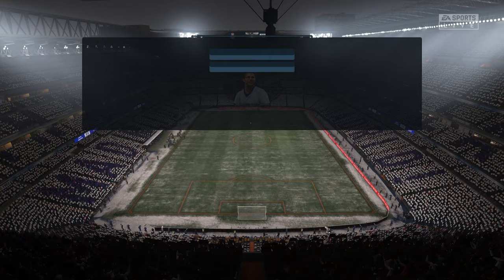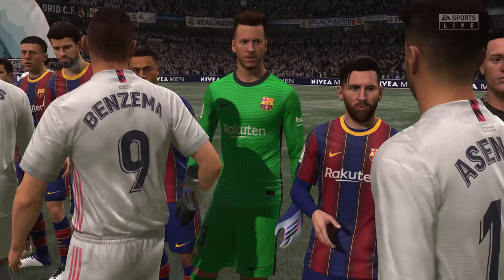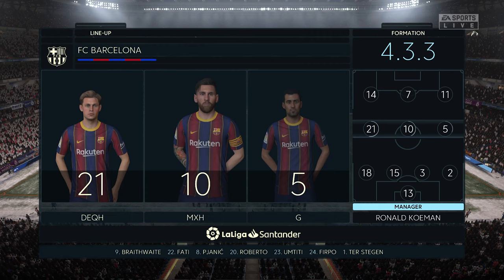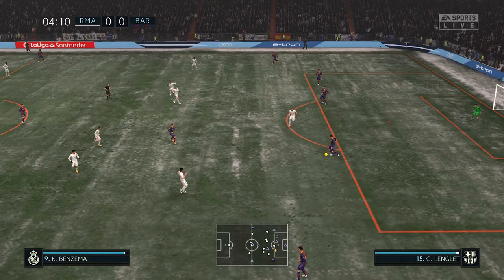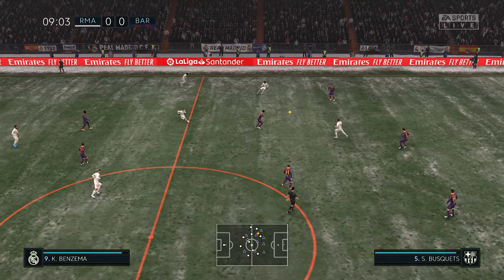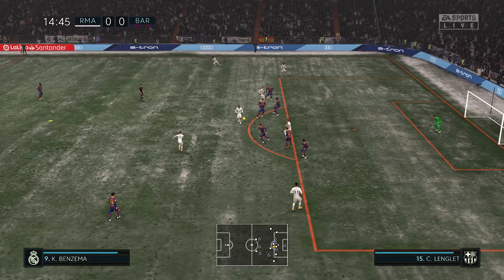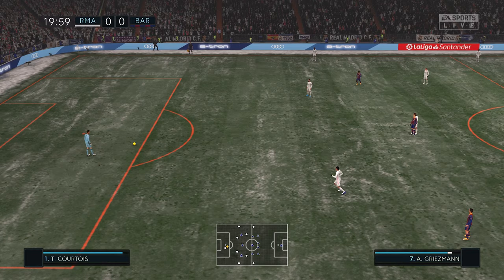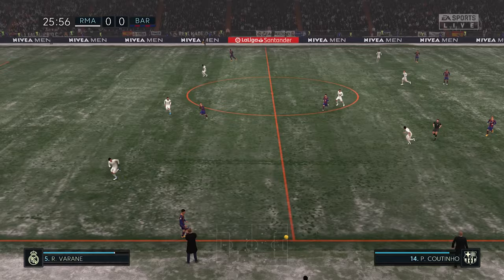The La Liga FIFA 21 Career Mode guide (Realistic Rules, Transfers and Team Selection)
The best player in the world, the biggest stadium in the world and many many European Cups. Whats not to love about La Liga in Career Mode!!

In this guide we will go through the best teams to pick for your FIFA 21 Spanish adventures!

See below for a recap of the contents of the video:

Realistic Squad Rules
Only allowed 25 players
3 Goalkeepers in the 25
Goalkeepers must wear either 1, 13 or 25
Under 21 players dont count towards the 25 players
Players in 25 registered players have to wear 1-25
Players outside of 25 have to wear 26-50
Maximum of 3 non EU players but south americans become Spanish after 2 season in league

Realistic Academy
Scout Spain & two of:
1 Spain  394 Players
2 Argentina 26 Players
3 France  21 Players
4 Brazil  20 Players
5 Portugal 16 Players
6 Uruguay 14 Players

Realistic Player Ratings
Try to limit player ratings to:
Champions League - 94
Europa League - 85
Mid Table - 83
Relegation Fodder - 80

Teams to choose:
Better quality - Barca, Atletico, Real
High potential - Sociedad, Bilbao (both rivals!!)
Road to glory - Elche CF (Worst Squad), Cádiz CF (Alvaro Negredo)

Stadiums
Coliseum Alfonso Perez   Getafe
El Alcoraz     Huesca
Estadio ABANCA-Balaidos   Celta Vigo
Estadio Benito Villamarin   Real Betis
Estadio Ciutat de Valencia   Levante
Estadio de la Ceramica   Villarreal
Estadio de Mendizorroza   Deportivo Alaves
Estadio Jose Zorrilla    Real Valladolid
Estadio Mestalla    Valencia
Estadio Nuevo Los Carmenes  Granada
Estadio San Mames    Athletic Club
Estadio Santiago Bernabeu   Real Madrid
Municipal de Ipurua    Eibar
Ramon Sanchez-Pizjuan   Sevilla
Reale Arena     Real Sociedad
Wanda Metropolitano    Atletico Madrid

Realistic Player Signings
Southern European peak age players
Kovacic, Manolas, Morata
High potential Spanish speaking South Americans
Colombian, Argentinians, Uruguay
Older Spanish Speaking players
James Rodriguez, Muriel, Adam Lallana